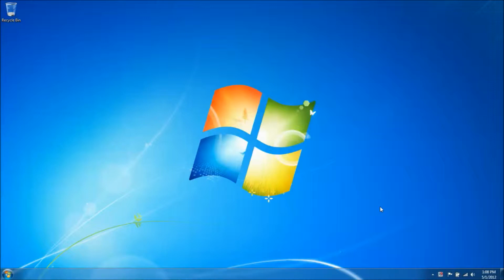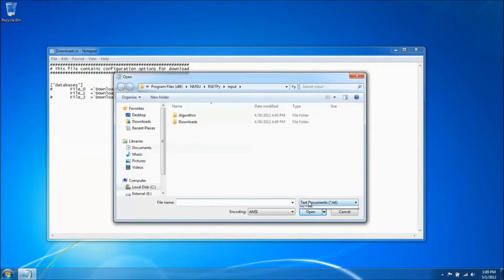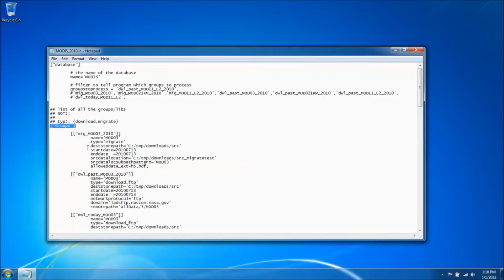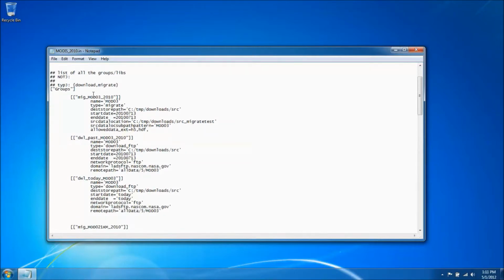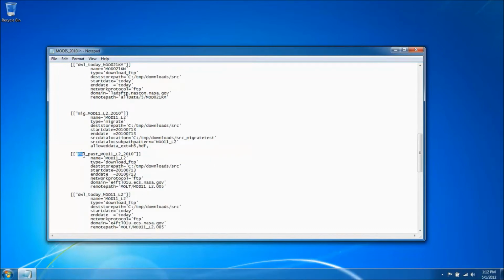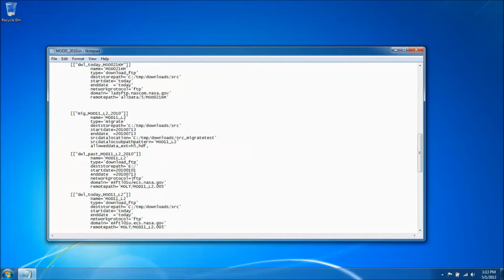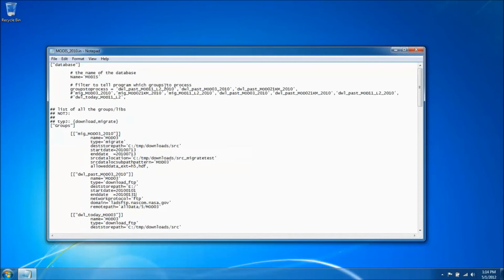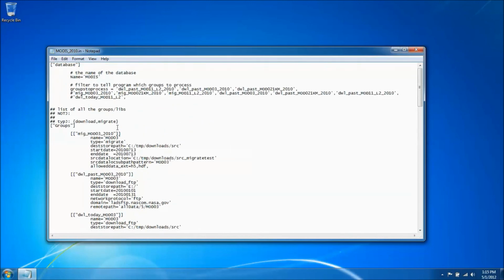Using RSETPy to Download MODIS Data (Part 2)